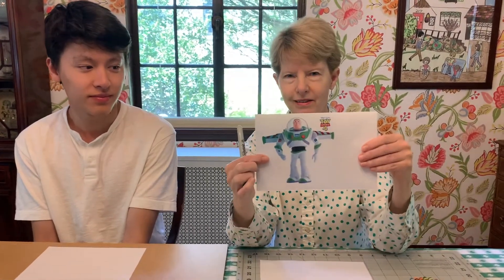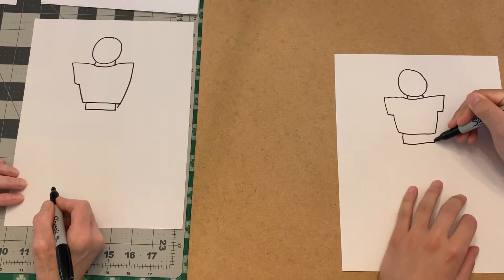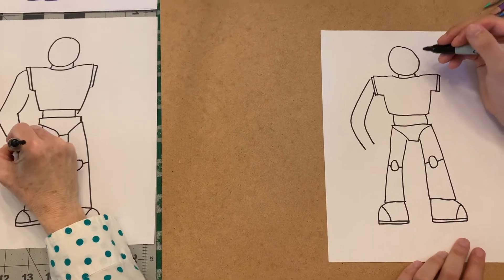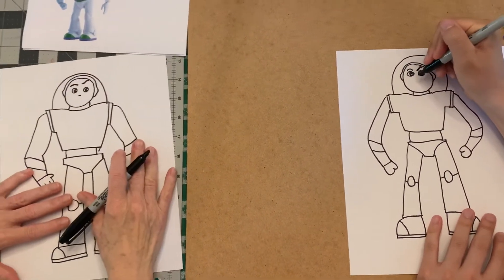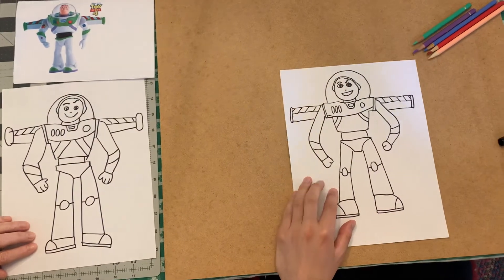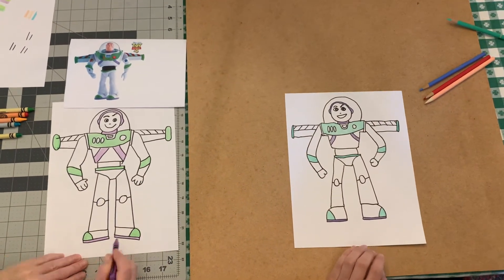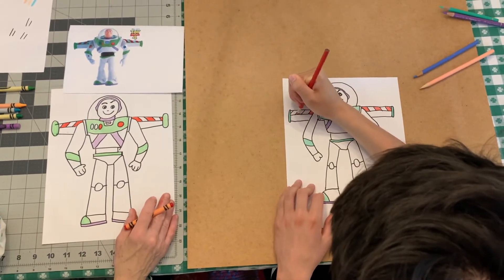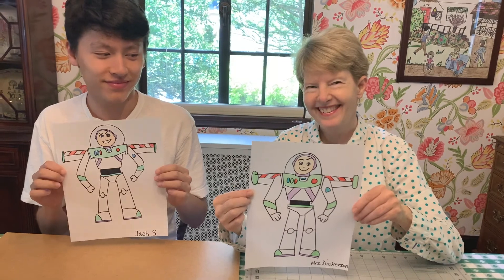How to draw Buzz Lightyear - Art for kids with Mrs. Dickerson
Have fun drawing Buzz Lightyear with Mrs. Dickerson and Jack!